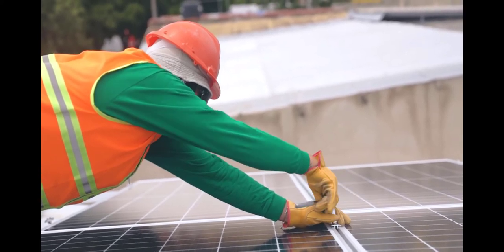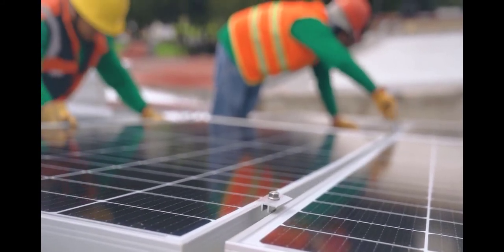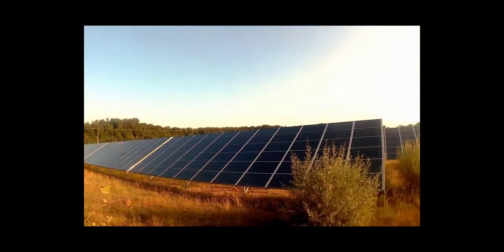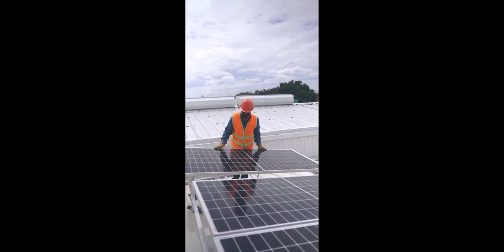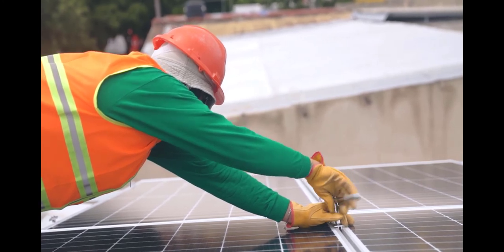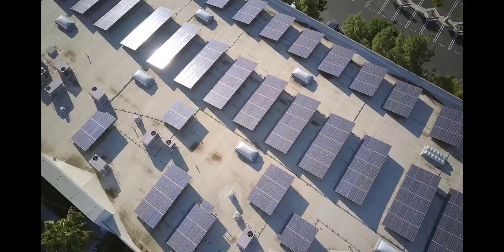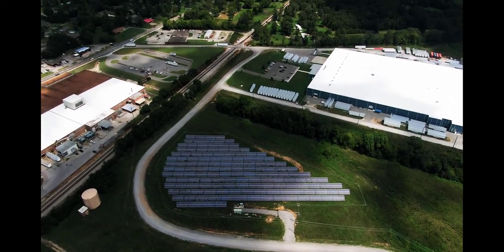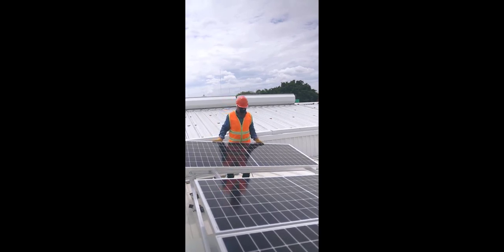Backyard Revolution Consumer Review PDF❤️ Backyard Revolution Renewable Energy System Review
backyard revolution  review -  | backyard revolution reviews.

do not buy backyard revolution before you watch this!
let’s go into more details about why solar panels work and how does backyard revolution solar system works for you  is the program legit or another scam in the name of solar energy...

backyard revolution solar reviews | is it legit or a scam?
backyard revolution system .

the backyard revolution  backyard revolution review  backyard revolution reviews  backyard revolution download  revolution  backyard  backyard revolution download  backyard revolution book  backyard revolution reviews  backyard revolution pdf

 backyard revolution scam  backyard revolution program  backyard revolution solar reviews  buy backyard revolution  backyard revolution adu  backyard revolution free  backyard revolution solar  backyard revolution ebook  backyard revolution system..